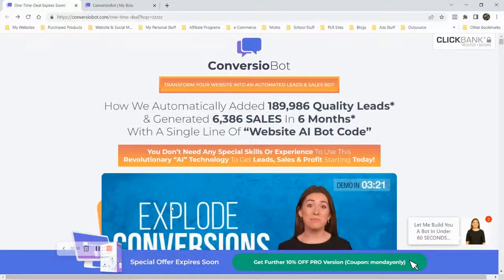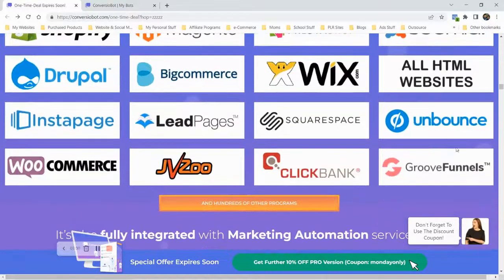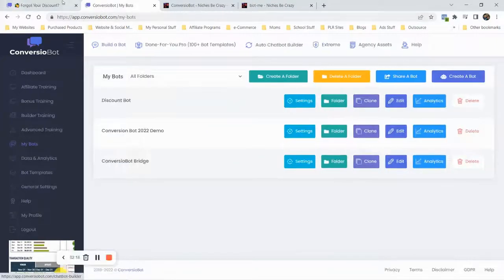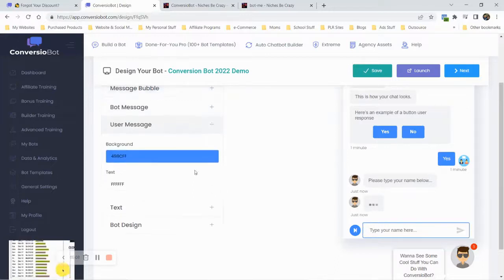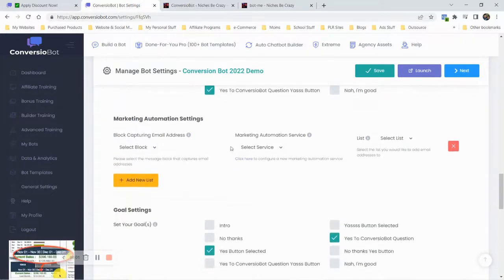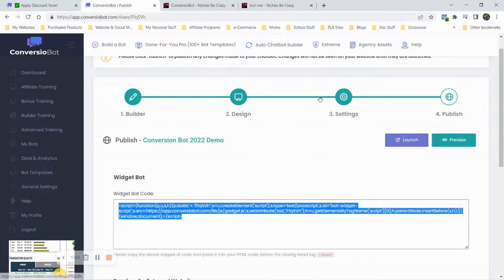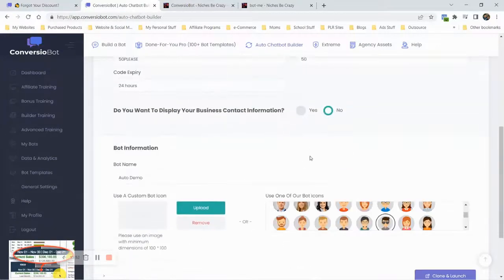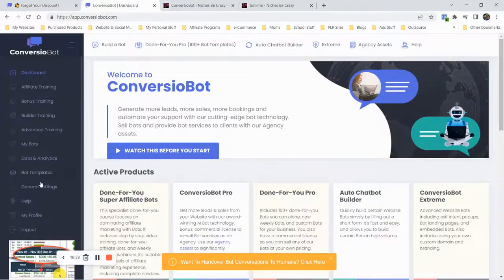ConversioBot Demo and Review 🤖 Is It Worth Your Time?